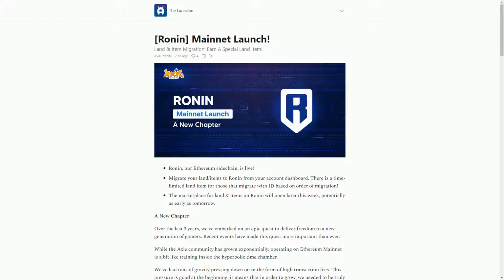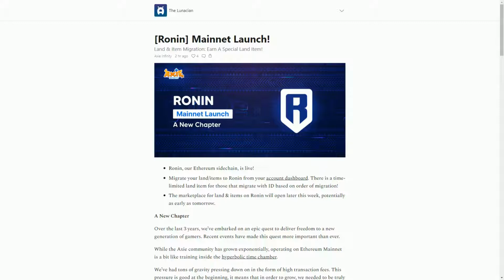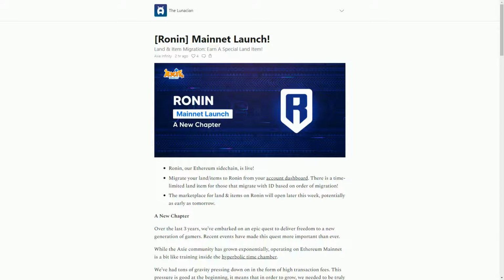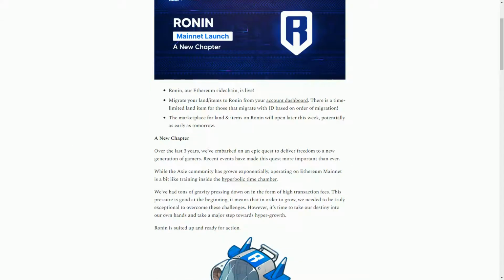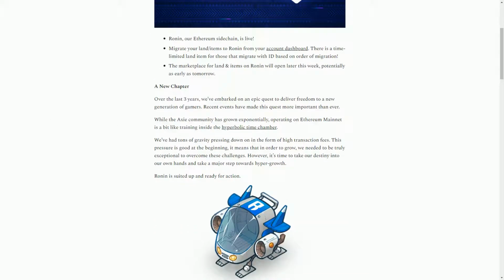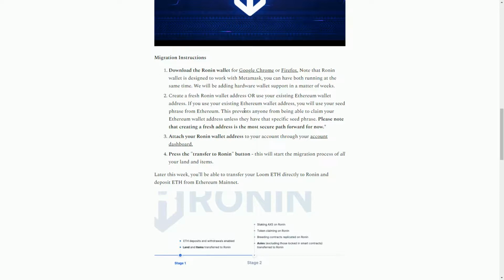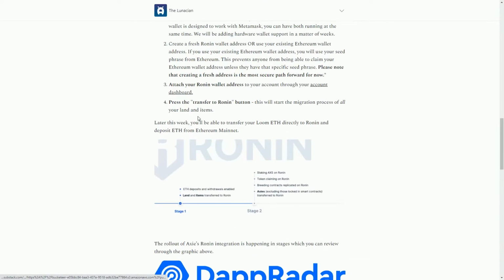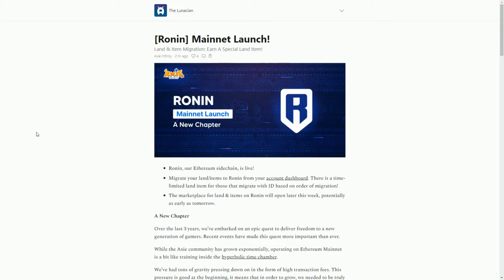AXIE INFINITY | Ronin sidechain is live